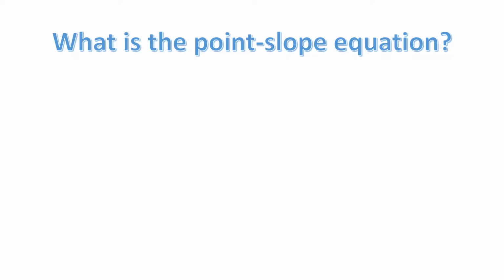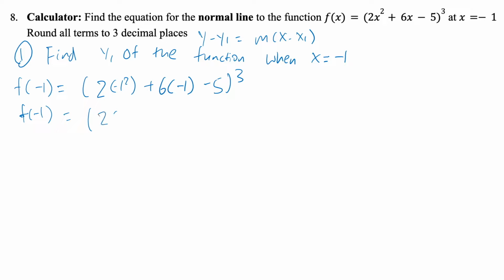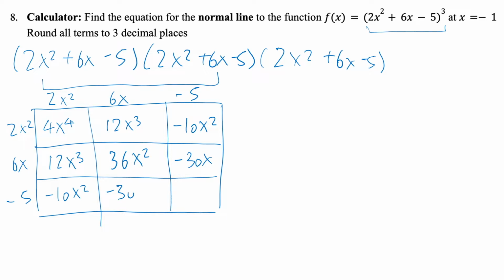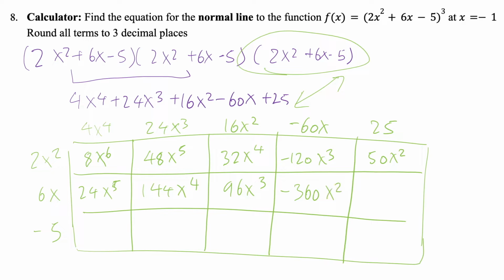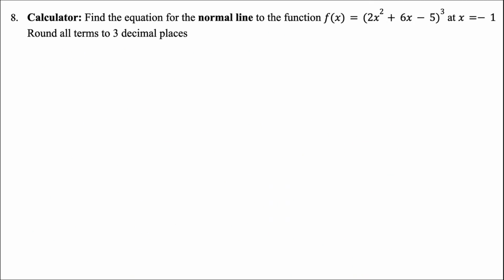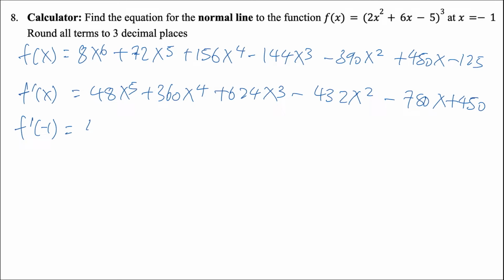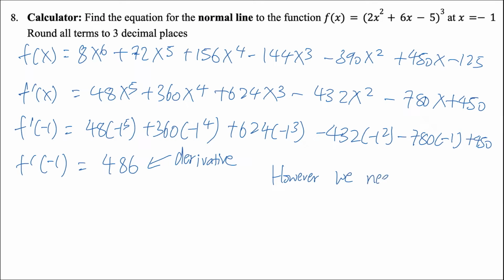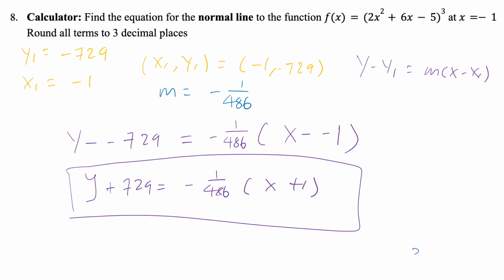AP Calculus- Differentiation Question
In this video, we will review what are derivatives and how we can find the equation of the normal line of a function with a specific x-value by going over a practice question.

HS Math Analyzers are dedicated to teaching students math in easy and comprehensible ways on YouTube.

We feature our content on Instagram, Twitter, Facebook, and TikTok!

Follow us @hsmathanalyzers

and does not endorse, this video.